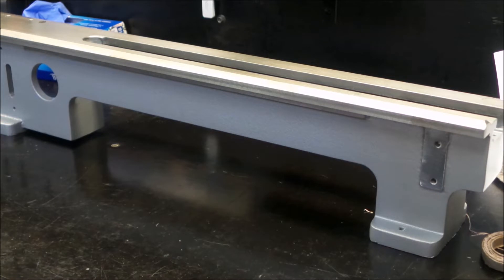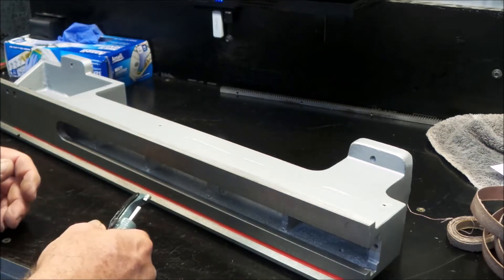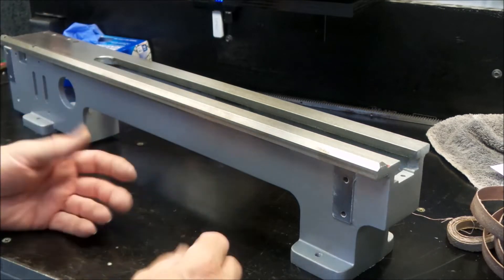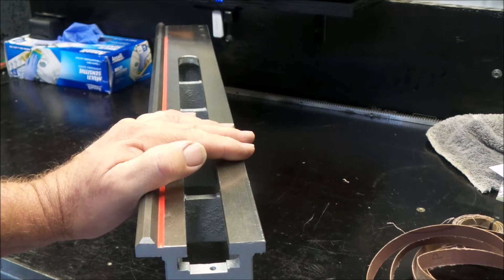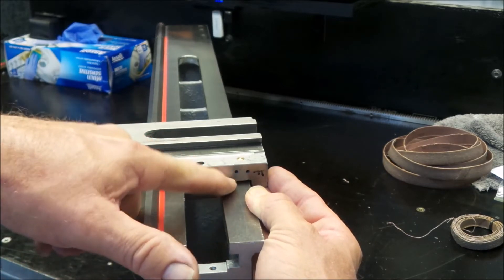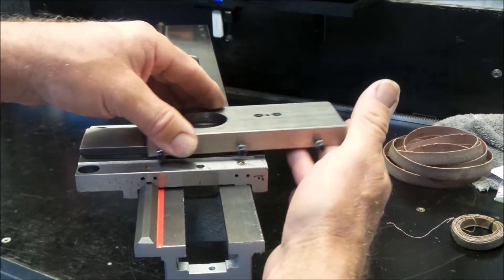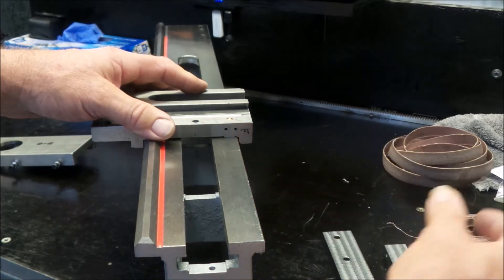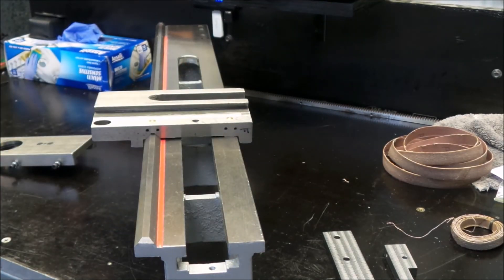Measuring The Bed Surfaces Of The 7 X 14 Mini Lathe. Episode 5.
Taking a Good Look at The Surface Measurements Of the 7 X 14 Mini Lathe & working out a plan of attack to make corrections.